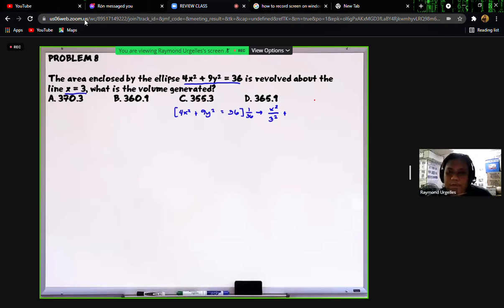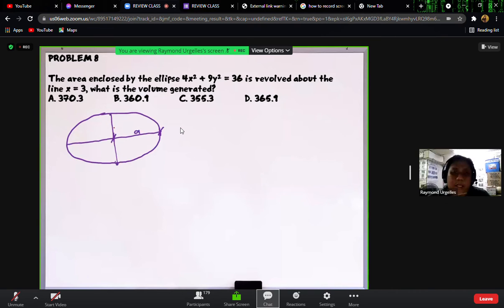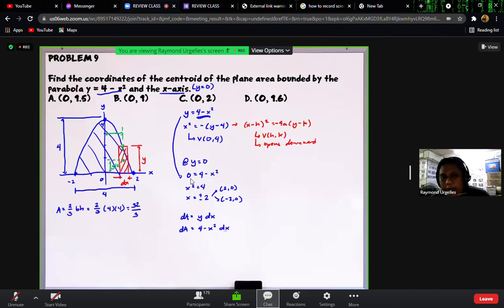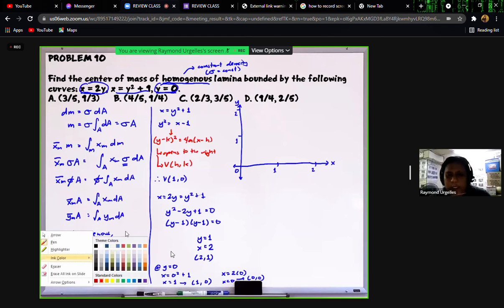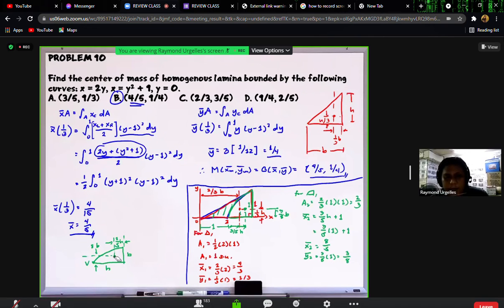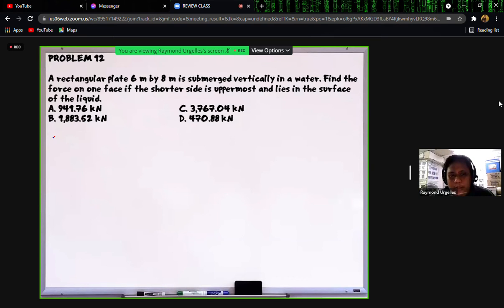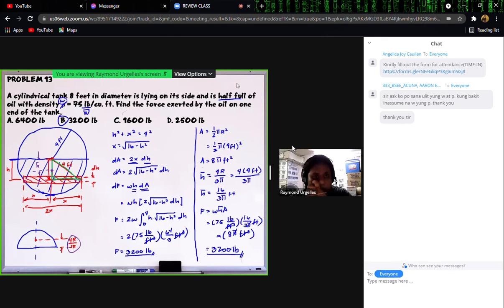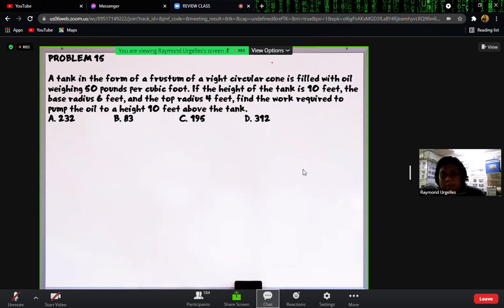review 1 oct 31 2021